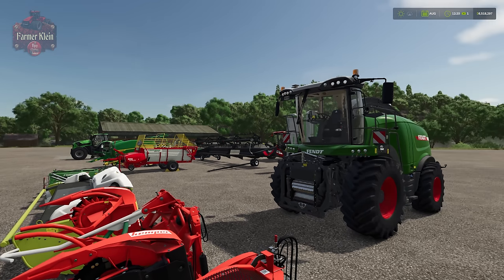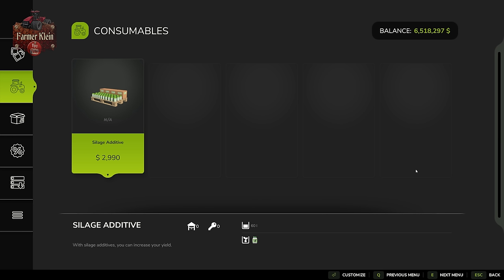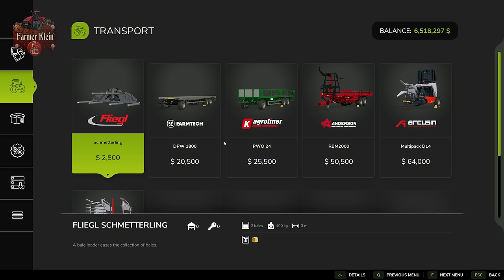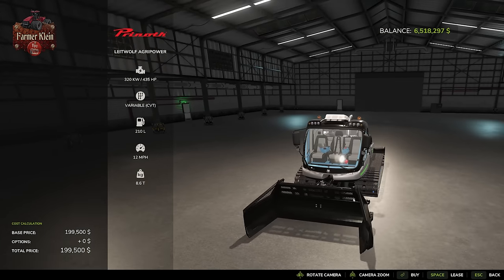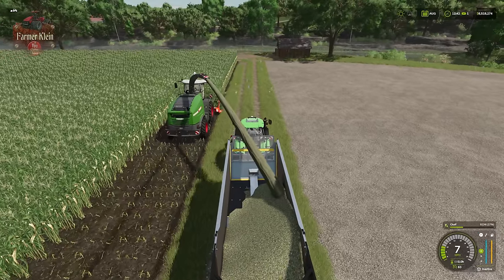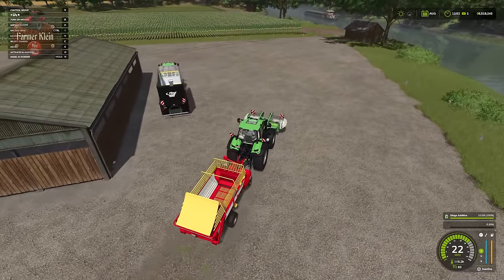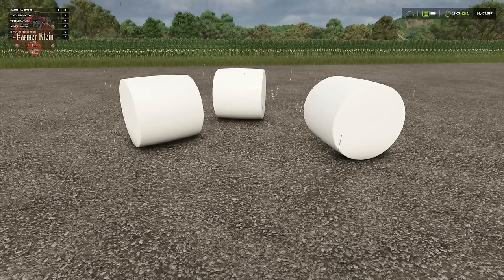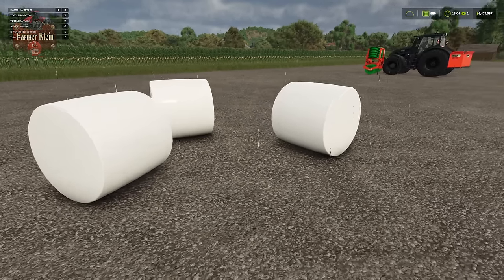The Essential Guide to Silage in Farming Simulator 25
In some recent videos I talked about silage but didn't really explain how to make it.  This video runs thru just that.  How do you make it?  What kind of machines do you need? and more.

Games and Online Game Stores

Giants Software - Partner Code: FarmerKlein

Dedicated Gaming Servers
Up to 25G of mod space